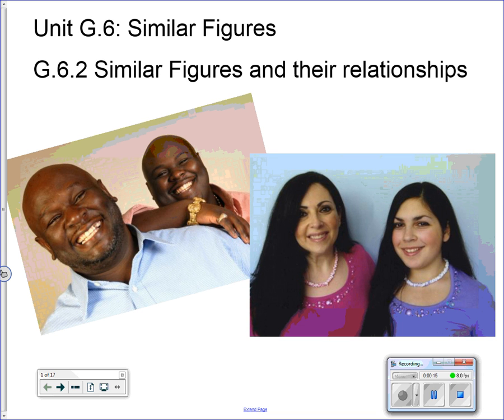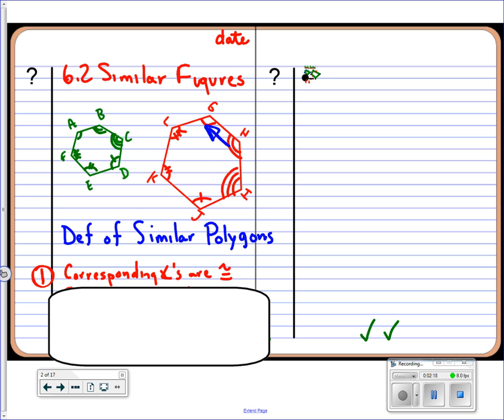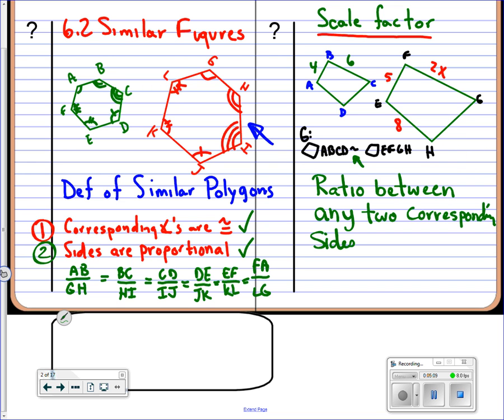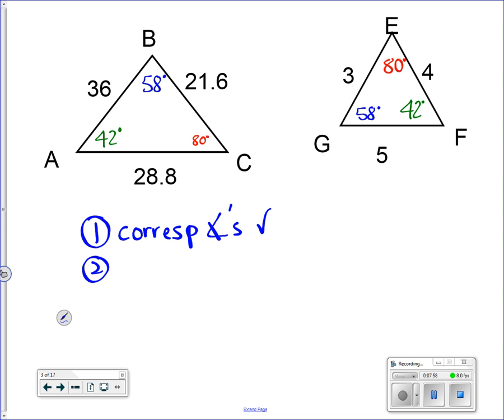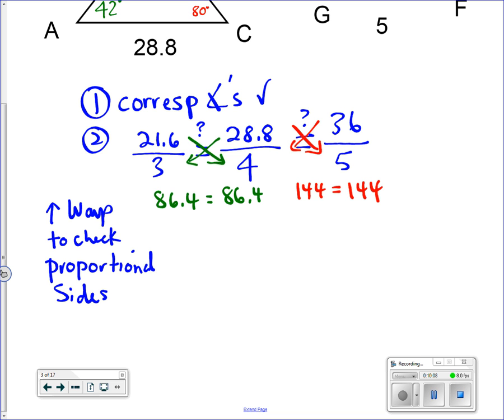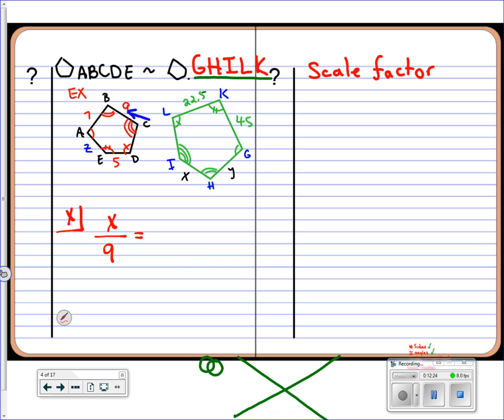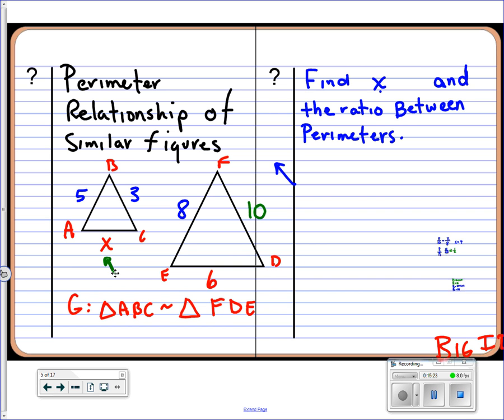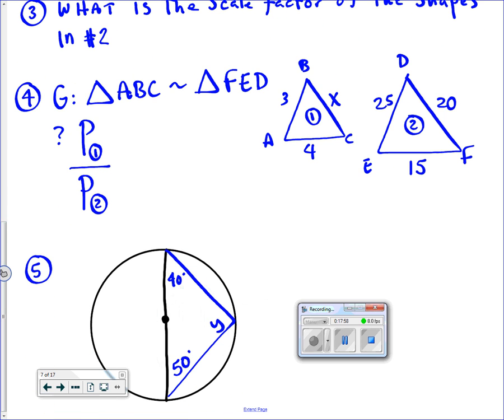G.6.2 Similar Figures